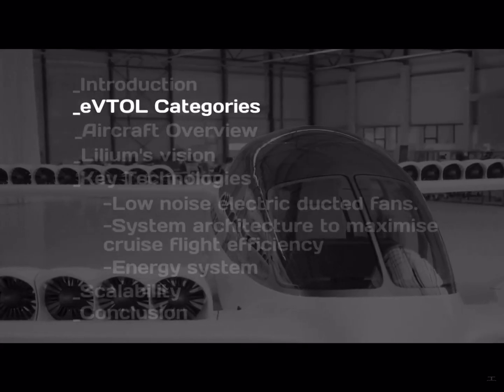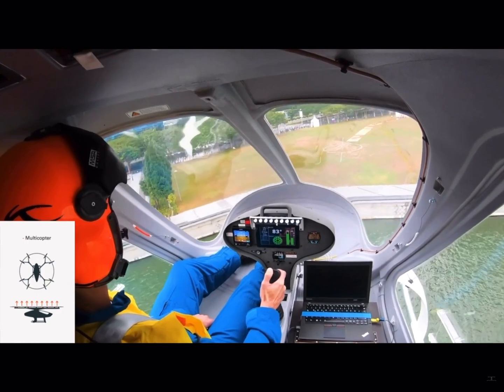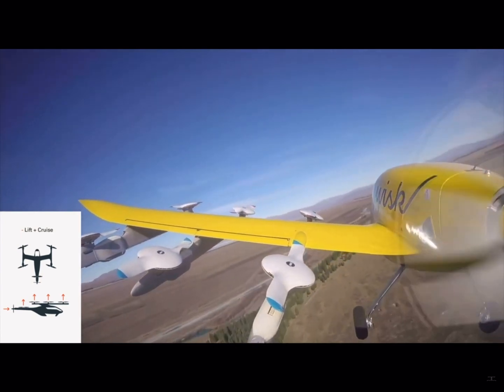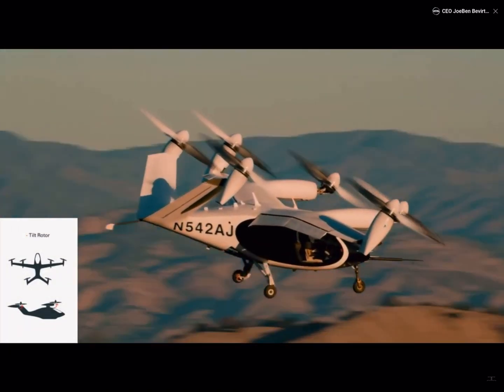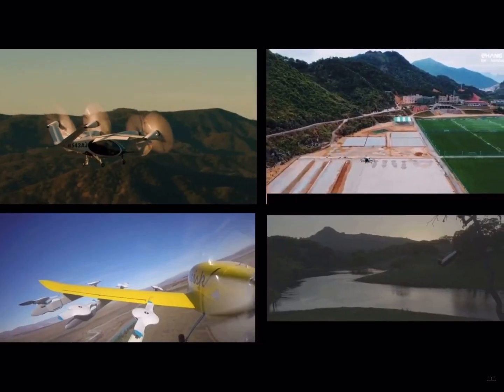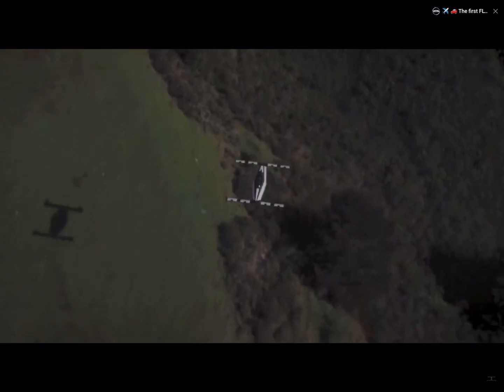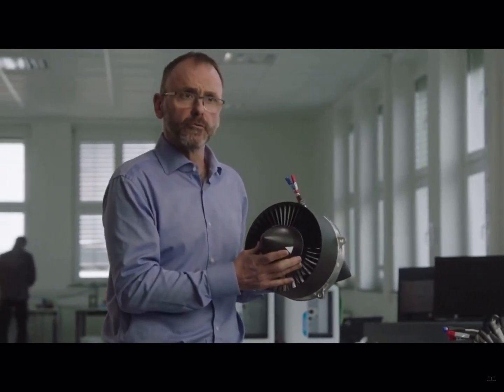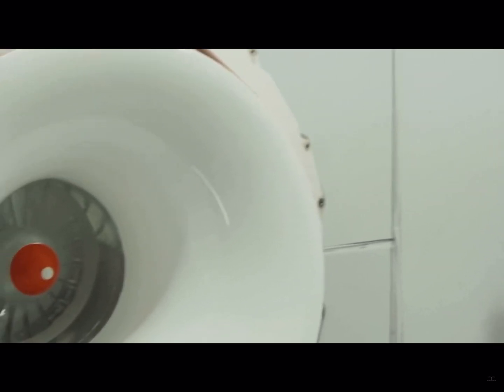Electric VTOL aircraft design categories explained...